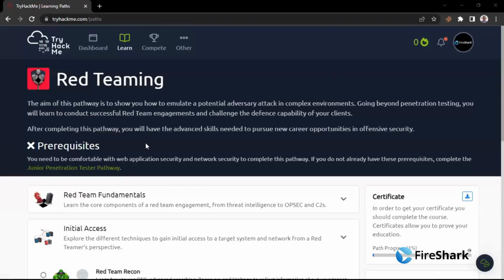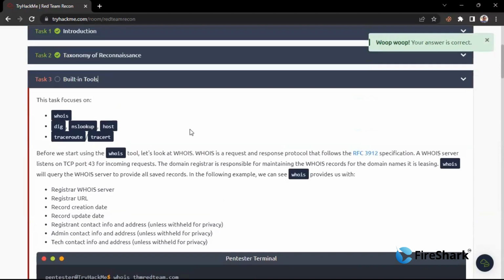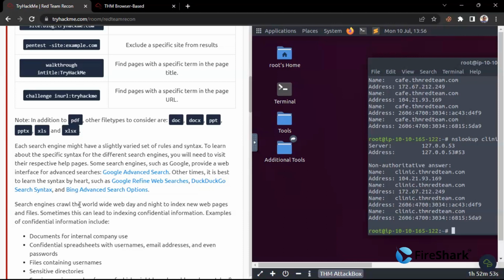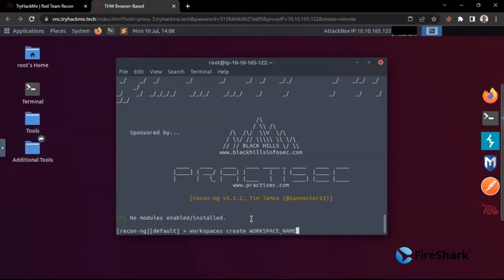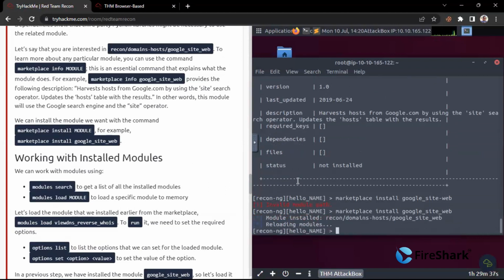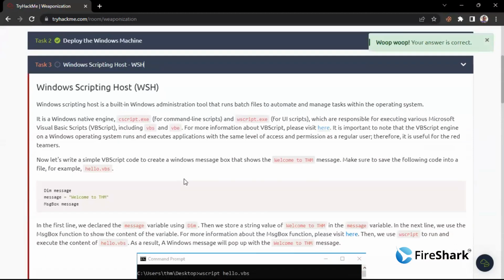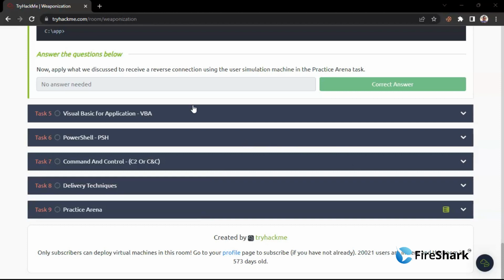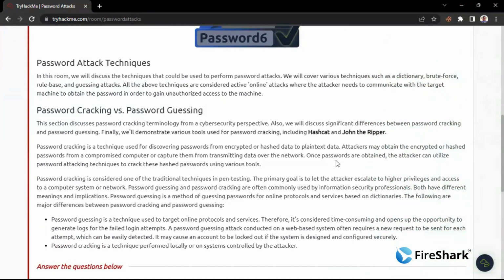TryHackMe | Red Team Fundamentals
📻 Red Teaming is a cybersecurity practice that involves simulating real-world attacks on a system, network, or organization to identify vulnerabilities, weaknesses, and potential areas of improvement. Red Team activities are aimed at improving an organization's security posture by providing insights into how attackers might exploit their systems.
Red Teaming is a cybersecurity practice that involves simulating real-world attacks on a system, network, or organization to identify vulnerabilities, weaknesses, and potential areas of improvement.

⏳Red Team activities are aimed at improving an organization's security posture by providing insights into how attackers might exploit their systems.
Here are some fundamental concepts and steps associated with Red Teaming:
1.Scope Definition: Clearly define the scope of the Red Team engagement. This includes specifying the systems, applications, networks, and assets that are within the scope of the assessment.
2.Rules of Engagement (RoE): Establish the rules and limitations that guide the Red Team's actions. This includes specifying what actions are allowed, the use of certain tools, and any boundaries to be respected.
3.Threat Intelligence: Gather information about potential threats, attacker techniques, tools, and tactics relevant to the organization. This helps the Red Team simulate realistic attack scenarios.
4.Planning and Reconnaissance: Research and gather information about the target organization's infrastructure, employees, technologies, and potential vulnerabilities. This step mimics the initial phase of a real-world attack.
5.Attack Simulation: Perform various attack simulations based on the gathered intelligence. These simulations can involve penetration testing, social engineering, phishing, and exploitation attempts.
6.Vulnerability Analysis: Identify and exploit vulnerabilities in the organization's systems, applications, and networks. This step helps uncover weaknesses that could be targeted by real attackers.
7.Data Exfiltration: Simulate data exfiltration attempts to assess how sensitive information could be stolen and what data protection mechanisms are in place.
8.Reporting: Document all findings, including vulnerabilities discovered, successful attack vectors, potential impact, and recommendations for remediation. The report should provide actionable insights for improving security.
9.Debriefing: Meet with the organization's security team to discuss the results, findings, and recommendations from the Red Team engagement. This allows for knowledge transfer and collaboration on addressing identified issues.
10.Collaboration: Red Team activities should be collaborative rather than adversarial. The goal is to improve security, so fostering a positive relationship with the organization's security team is important.

⏳Remember that Red Teaming is a dynamic process that requires skilled professionals with expertise in various areas of cybersecurity.

📌🕘24x7 Lab Rental Facility

🙌 Authorized Partner :  Ec-Council  , CompTIA , Beingcert